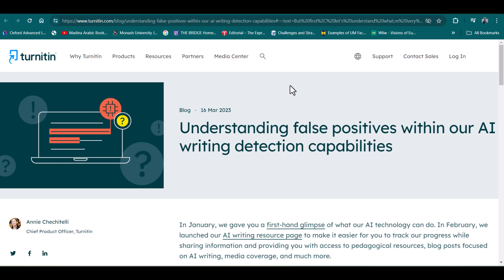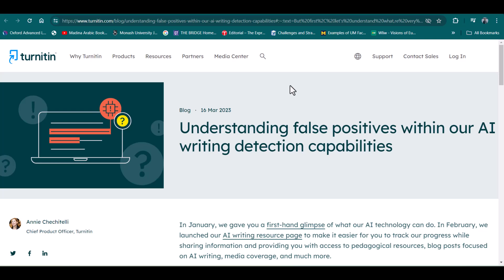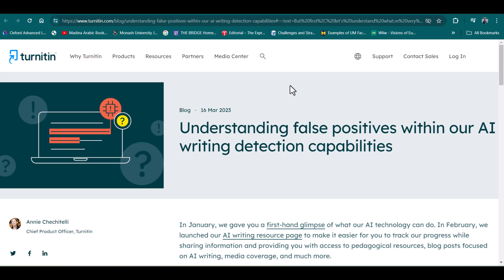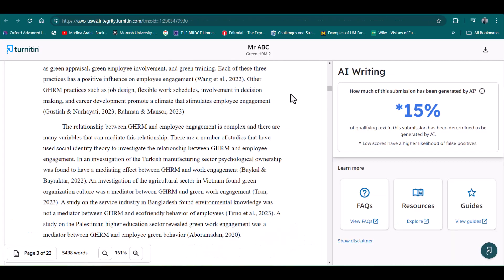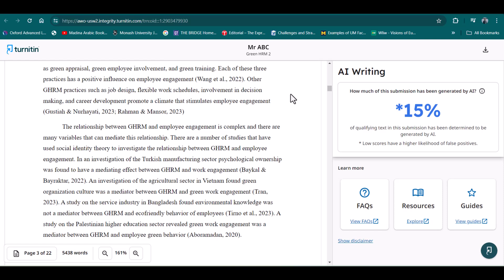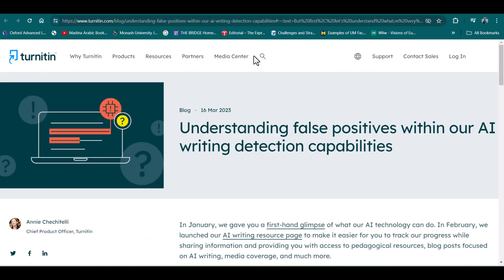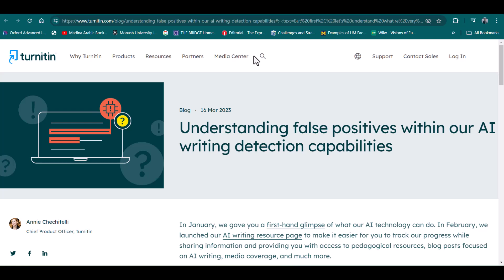Turnitin AI detection False positive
In this video i have describe what is Turnitin AI detection False positive. As an instructor, it's very important to understand how to handle these issues when evaluating students' assignments and theses.